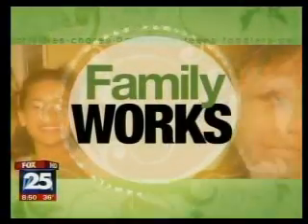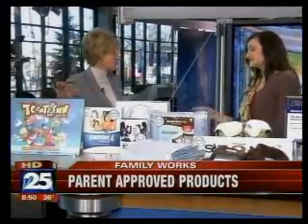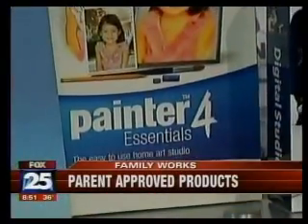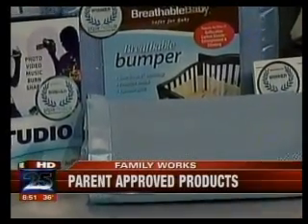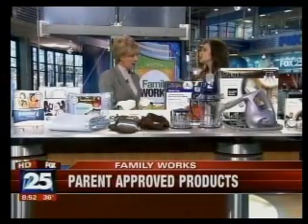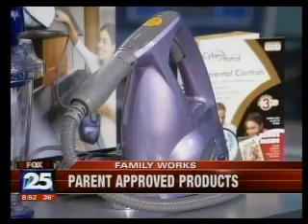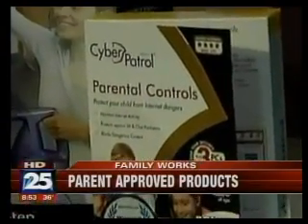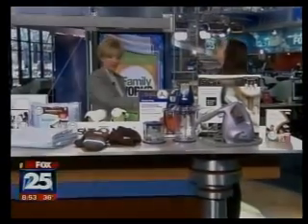Parent Tested Parent Approved Featured on Fox 25 Boston with Melissa Cassera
Award winning parent tested parent approved products include the Europro Ninja, The Shark Portable steam pocket system, Stonzwear, Breathable Baby, Cyberpatrol, Corel Painter and Corel Digital Studio and Disney Toontown